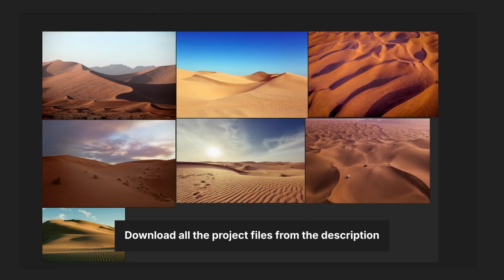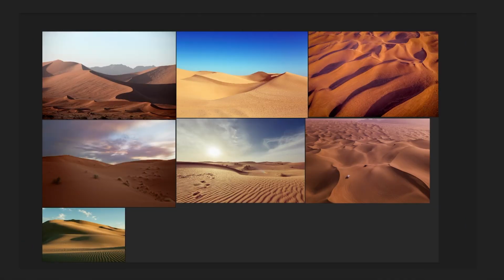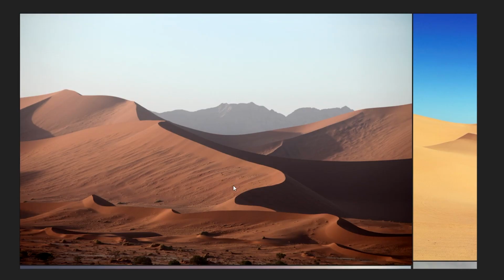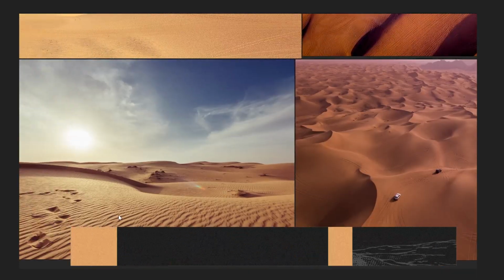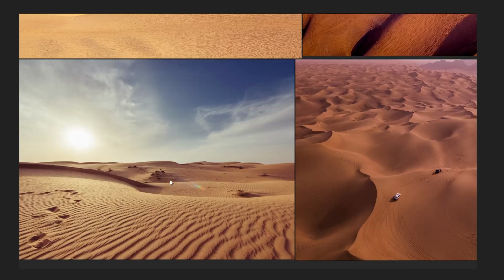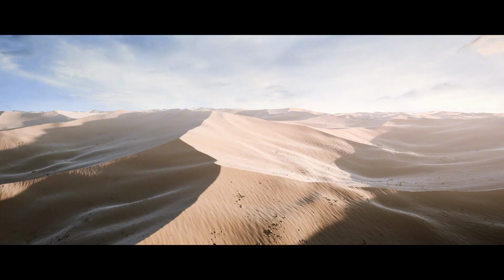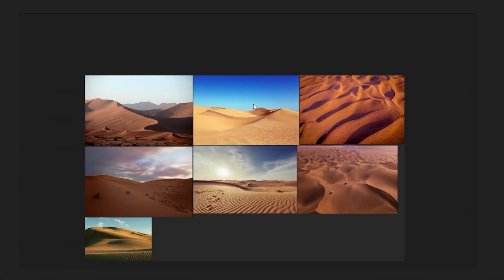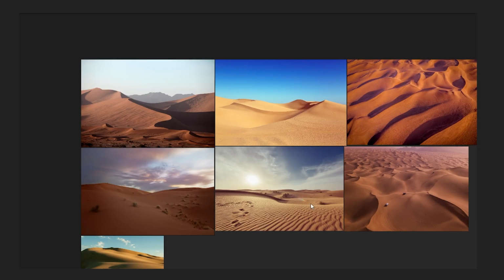Realistic Desert in Blender | Part 01